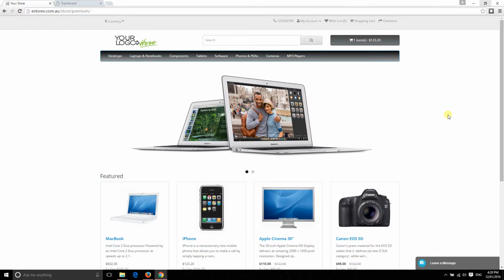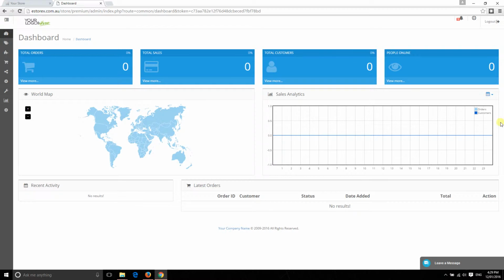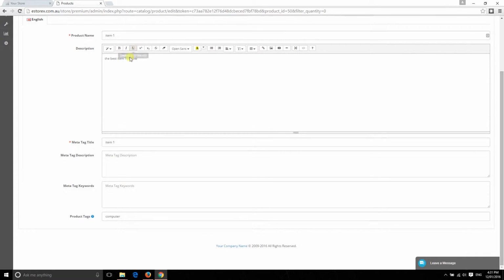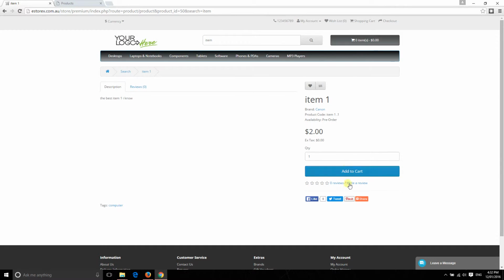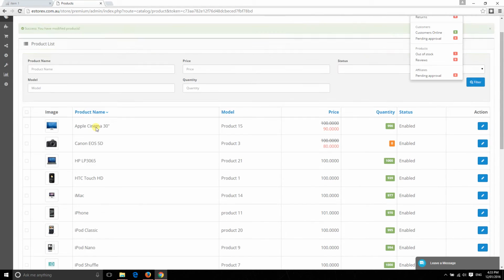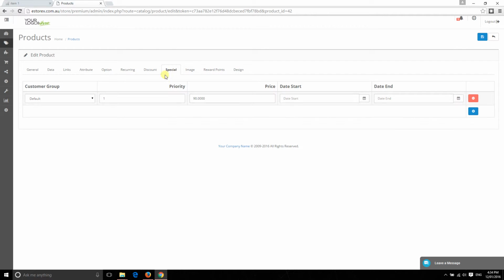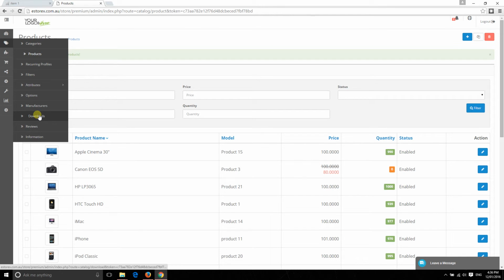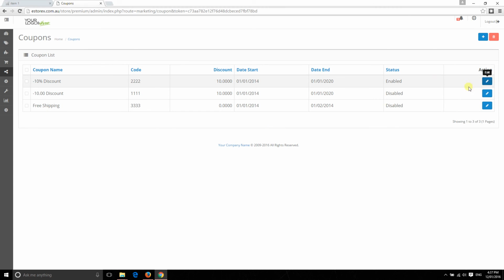Adding items and discounts part 1.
Hello again just a quick info clip about adding items to your store!